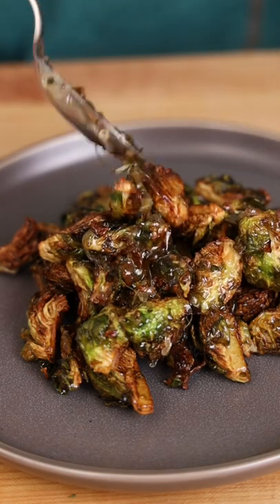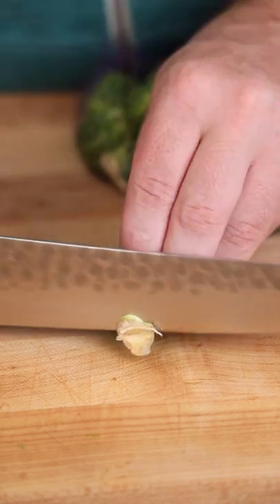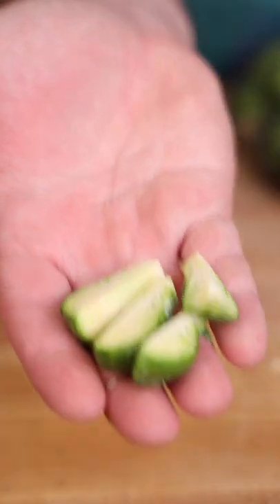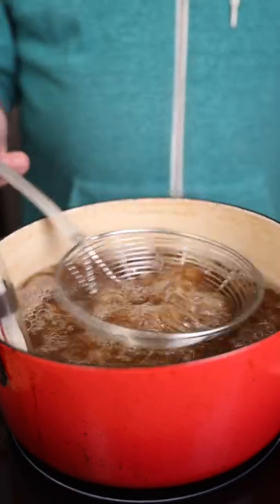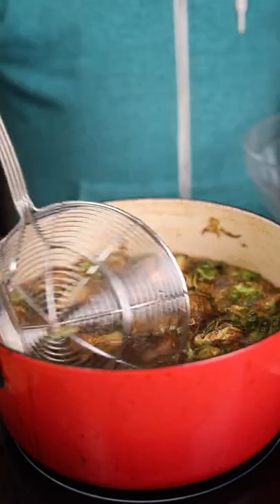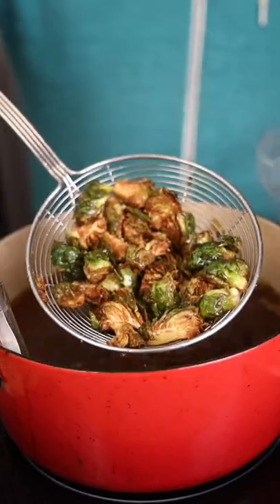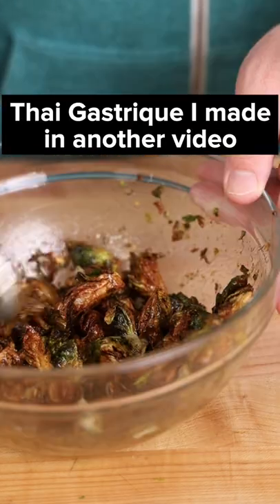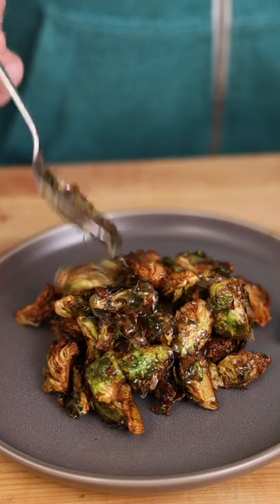The Best Way To Cook Brussel Sprouts